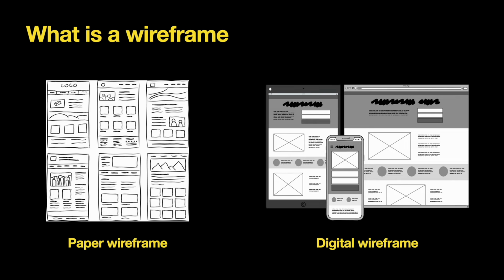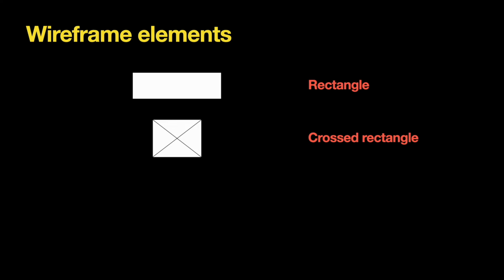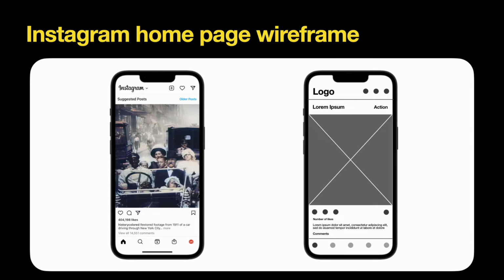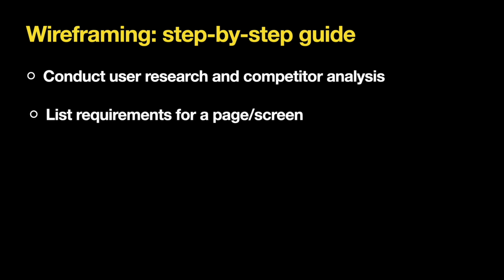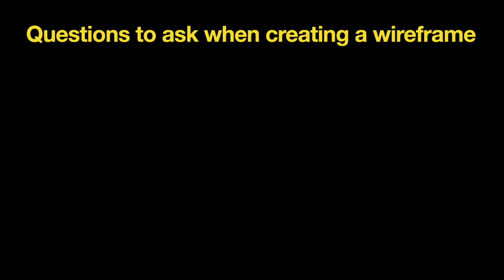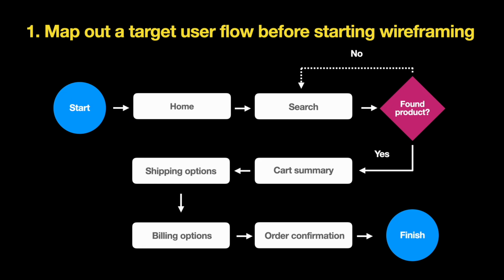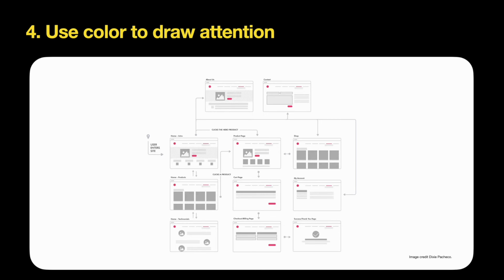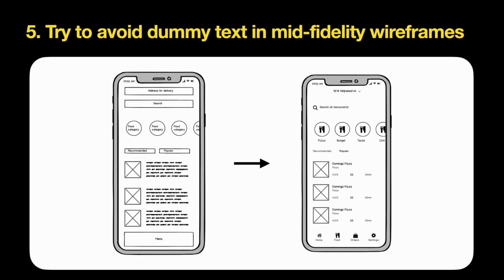What is a wireframe and how to do wireframing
Wireframes are low-fidelity visualizations of a future interface created on a piece of paper or in a digital tool. The purpose of a wireframe is to help designers to understand how content and functional elements should be laid on the screen.

- What is a wireframe 00:27
- Benefits of using wireframes in product design 00:43
- Building blocks of a wireframe 1:28
- When to create wireframes 02:20
- Wireframing step-by-step guide 02:36
- Question to ask when creating wireframes 04:41
- Wireframing pro tips for designers 05:38